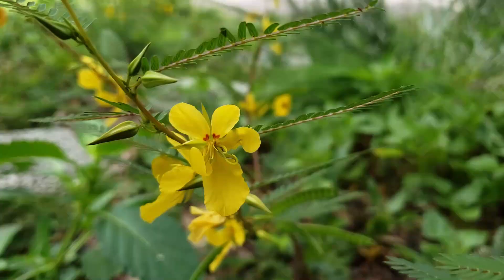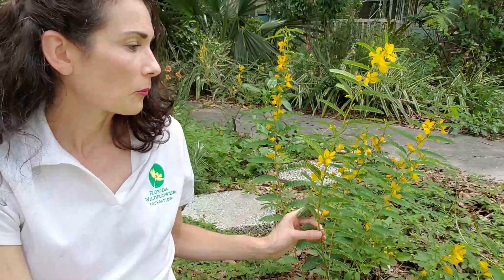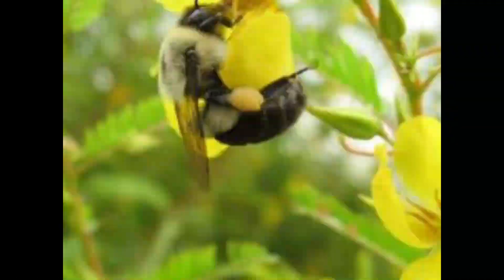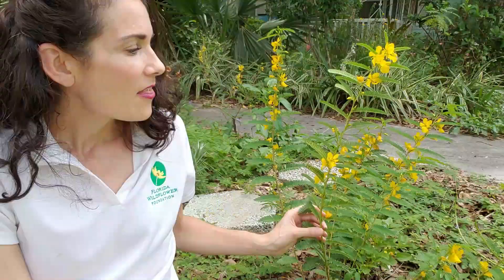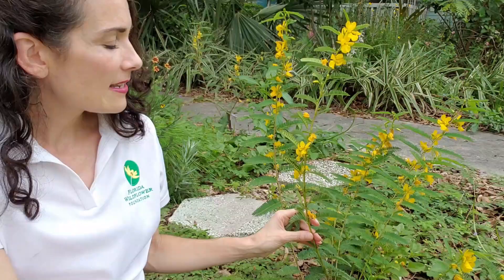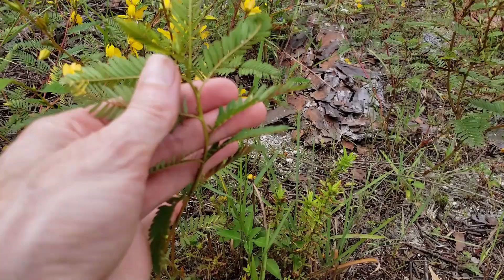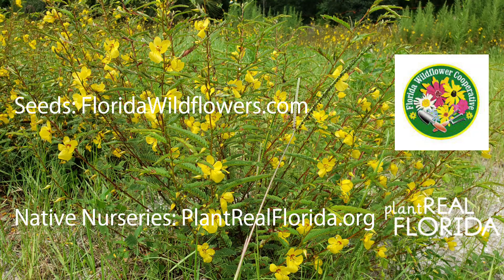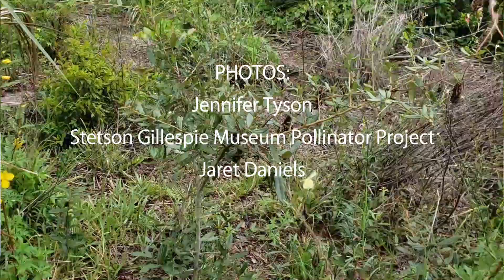Wildflower Moment: Partridge pea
Partridge pea (Chamaecrista fasciculata) is an annual wildflower found throughout Florida. Its blooms attract mostly butterflies and long-tongued bees, while ants, flies, wasps and other bees are attracted to the nectar glands that grow on leaf stems. Seeds are consumed by birds and other wildlife. The plant is a larval host to several species of butterfly, including the Gray hairstreak and Cloudless sulphur.

for more information on selecting, planting and growing native wildflowers and plants.

Photos by Jennifer Tyson, Gillespie Museum Pollinator Project (Stetson University) and Jaret Daniels